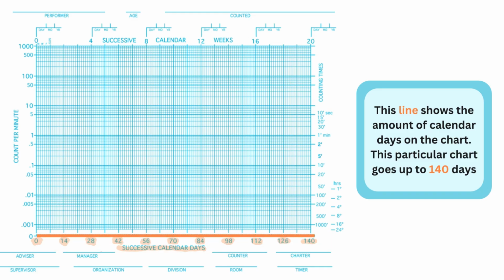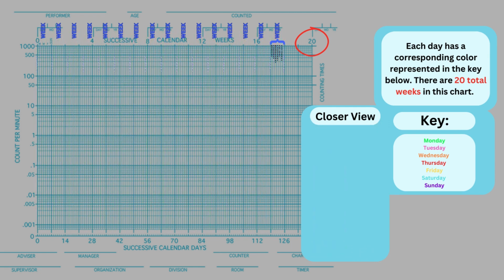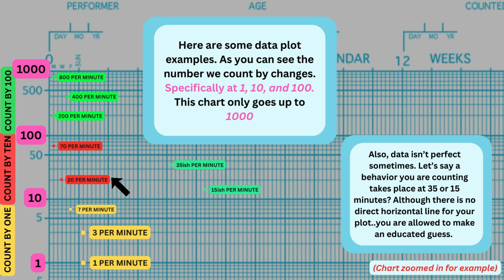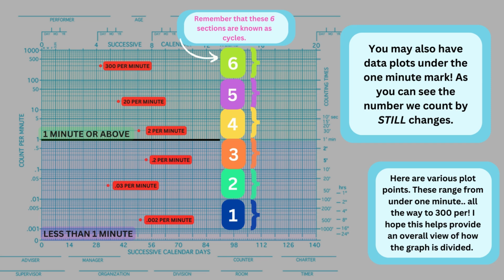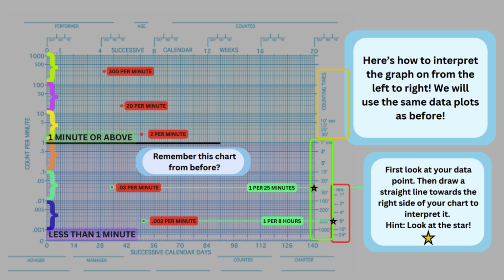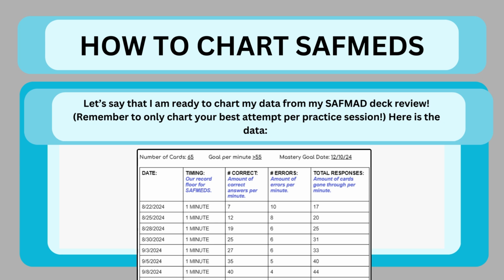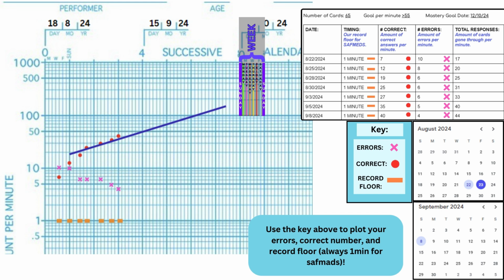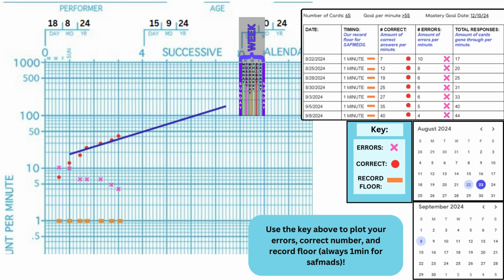Understanding the SSC Celeration Chart + SAFMEDS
Hello! My name is McKenna Moore I created this resource for my classmates at Ball State. This is meant for study purposes only. I hope that this slideshow will help clarify the chart!

If you are having trouble finding a celeration chart, go There you can download and print the chart to fill out by hand!